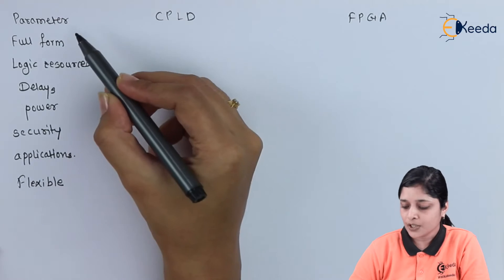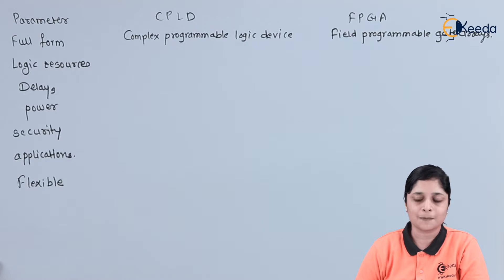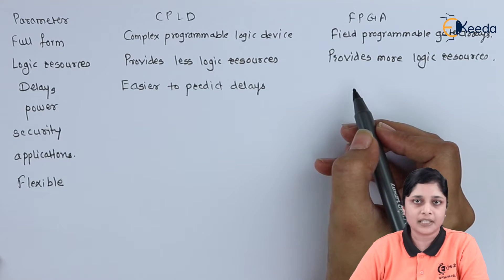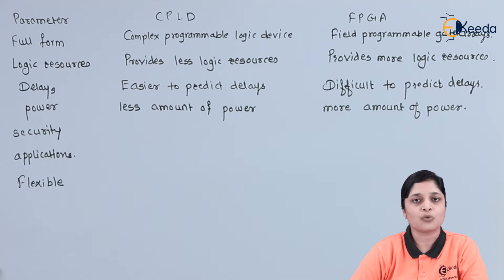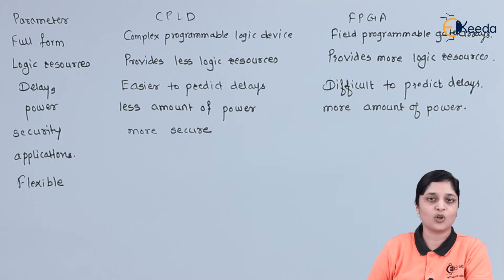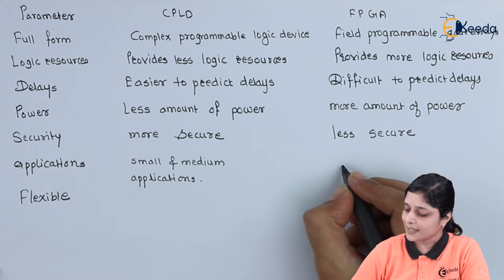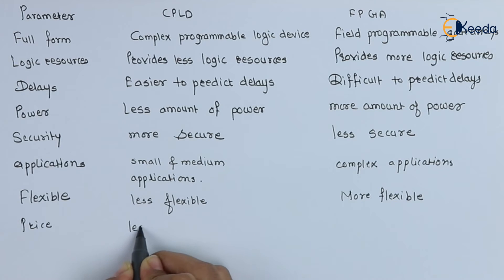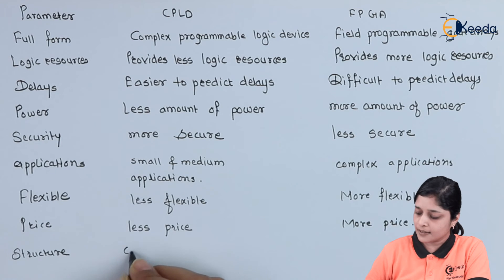Difference Between CPLD and FPGA | Programmable Logic Devices | Digital Electronics in EXTC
Exploring the nuances between CPLDs and FPGAs in the realm of Programmable Logic Devices within Digital Electronics for EXTC enthusiasts. This video delineates the core disparities, functionalities, and applications of CPLDs and FPGAs, shedding light on their distinct roles in digital circuitry. Delve into this comprehensive comparison to grasp their unique characteristics, aiding in better understanding these pivotal components in electronic design. Ideal for students, enthusiasts, and professionals seeking clarity in distinguishing between CPLDs and FPGAs, enhancing knowledge in digital electronics. Unlock the differences, applications, and advantages of these programmable logic devices in this concise, informative presentation.

Happy Learning.